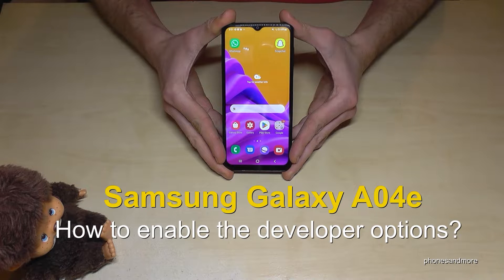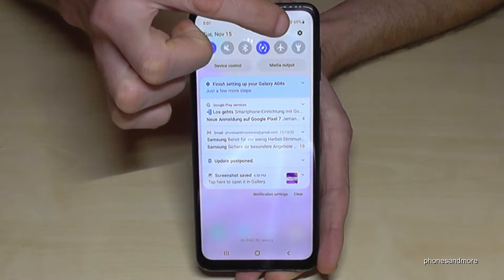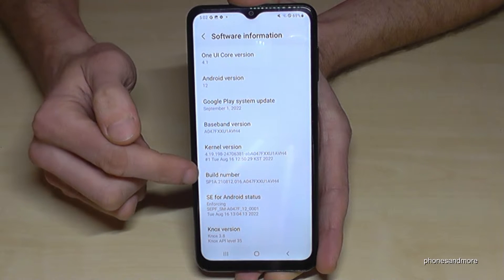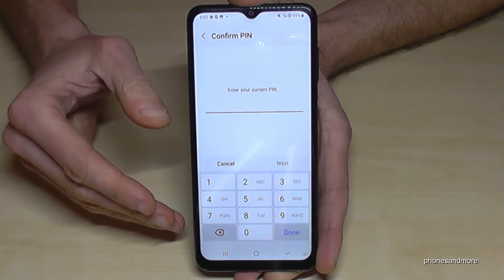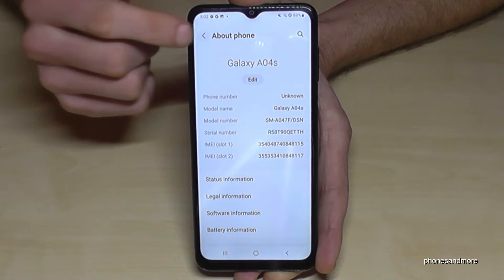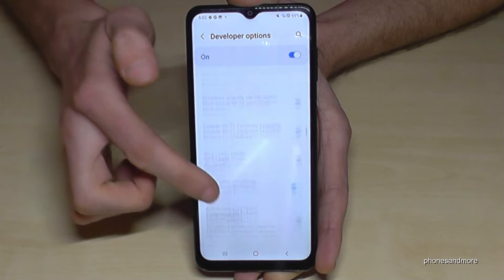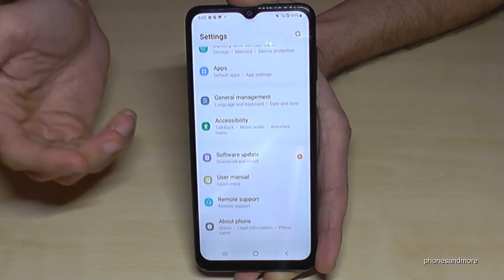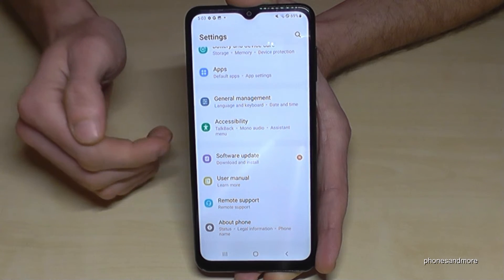Samsung Galaxy A04e: How to enable the Developer Options? for USB Debugging etc.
With this video, I want to show you, how you can activate the developer options at the Samsung Galaxy A04e. I will show you also, how you can disable it after.

I have used a Samsung A04e for that video.